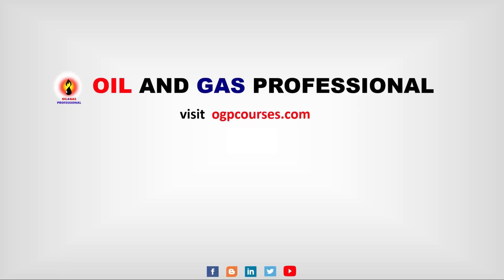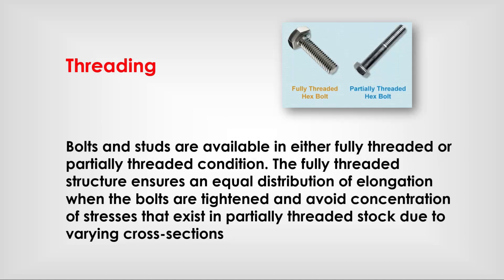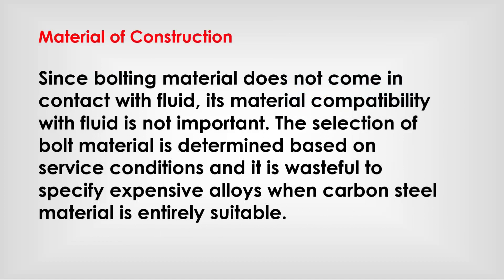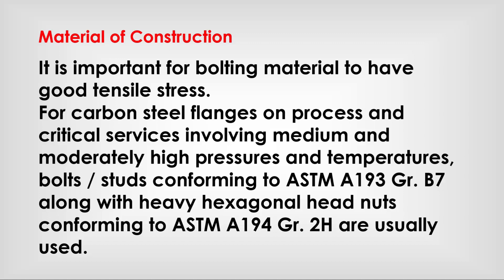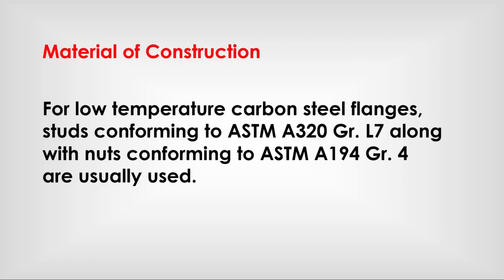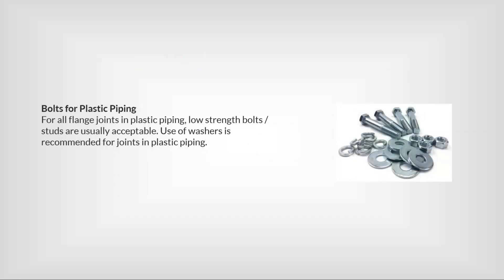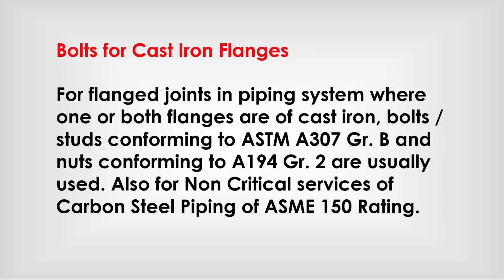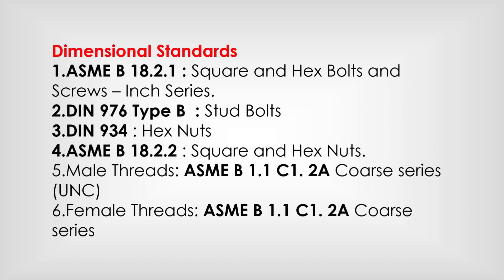BOLTING- PIPING COMPONENT- Oil and Gas Professional